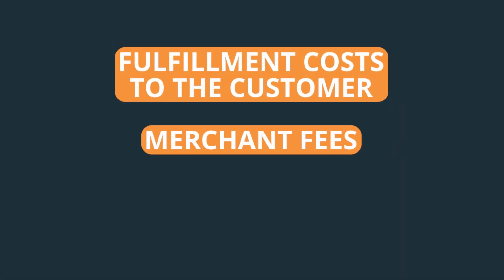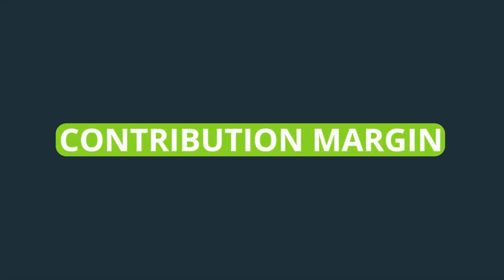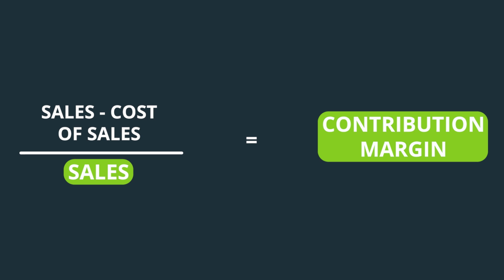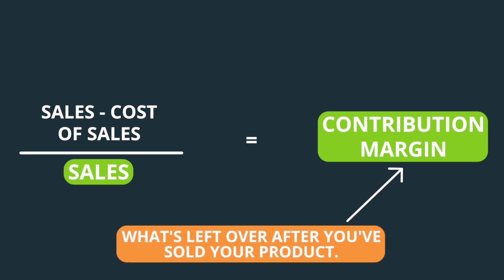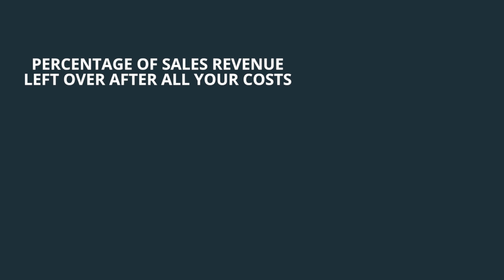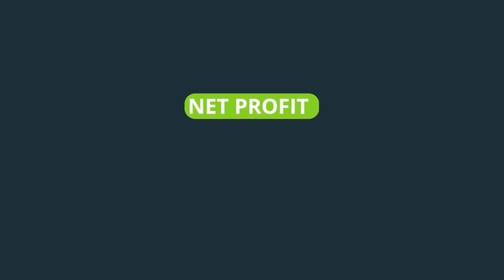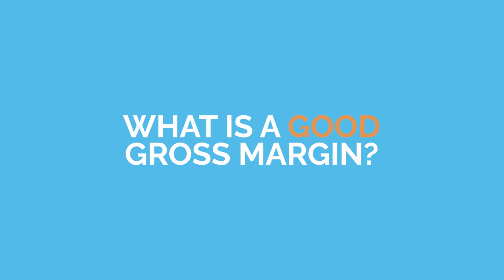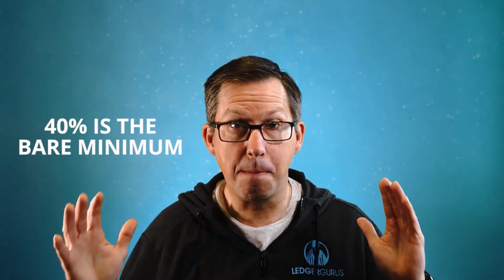Ecommerce Gross Margin: What’s a Good Range and How to Improve It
A good ecommerce gross margin typically falls between 40% and 80%, and where you land depends on your products and business model.

🔗 Inventory and COGS Template (get your COGS right for accurate margins)

In this video, you'll learn what a good ecommerce gross margin looks like, how it differs from contribution margin and net profit margin, which costs belong in COGS for accurate calculations, and practical ways to improve your margins and boost profitability.

🏆 𝗜𝗡 𝗧𝗛𝗜𝗦 𝗩𝗜𝗗𝗘𝗢 𝗪𝗘 𝗖𝗢𝗩𝗘𝗥:
- The difference between gross margin, contribution margin, and net profit margin, and why each matters
- Which costs to include (and not include) in COGS for accurate margin calculations
- What a good ecommerce gross margin looks like, and why the range varies by product and business model
- How to improve your gross margin through pricing, lower COGS, and brand power

⏳ 𝗖𝗛𝗔𝗣𝗧𝗘𝗥𝗦:
0:00 - What fulfillment costs include
0:39 - The 10 to 15% benchmark
0:53 - Why yours might be too high
2:36 - How to bring them down
4:12 - Product redesign and channel optimization

📚 𝗥𝗘𝗟𝗔𝗧𝗘𝗗 𝗥𝗘𝗦𝗢𝗨𝗥𝗖𝗘𝗦:
What’s a Good Gross Margin for Ecommerce? [A Guide to Boosting Your Profitability] (Article):

🧑‍💻 𝗘𝗠𝗣𝗟𝗢𝗬𝗠𝗘𝗡𝗧 𝗢𝗣𝗣𝗢𝗥𝗧𝗨𝗡𝗜𝗧𝗜𝗘𝗦:
We are always looking for awesome CPAs, accountants, and bookkeepers to join our team. If you're interested in working for LedgerGurus, check out our careers